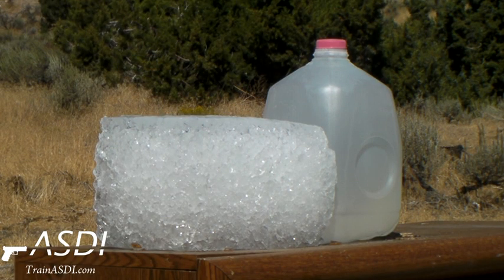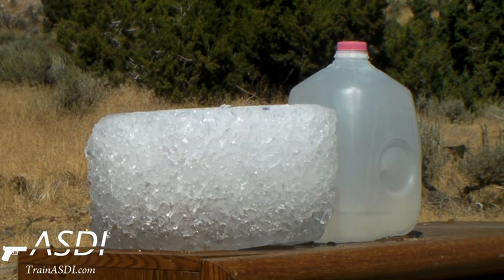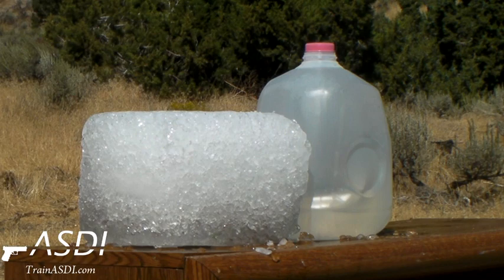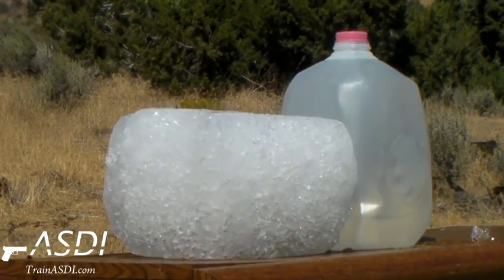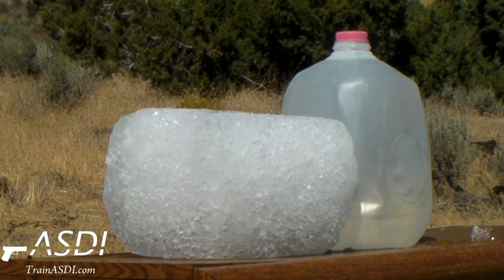Is it Bulletproof? - Ep 2 - Ice Blocks and Ice Cubes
The second installment of the series "Is It Bulletproof?" A series in which we explore what everyday items could be used to save your life if you find bullets coming at you.  This time we explore if ice could save your life.
The Armed Self Defense Institute (ASDI) is a leading provider of the Utah Concealed Firearms Permit. All instructors are Utah BCI certified instructors as well as NRA certified instructors. ASDI is committed to providing safe and effective firearms training. Besides the Utah CFP course, ASDI provides a wide variety of self-defense courses from basic pistol shooting to personalized one-on-one lessons.